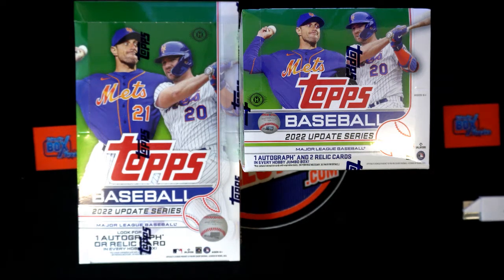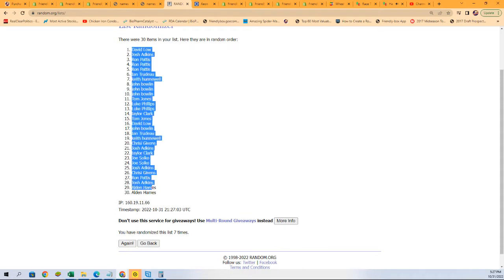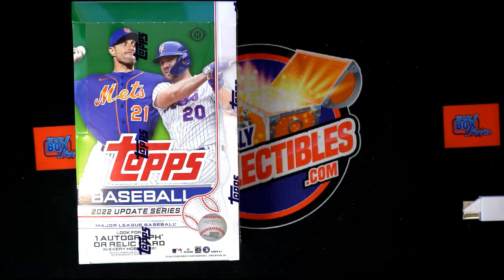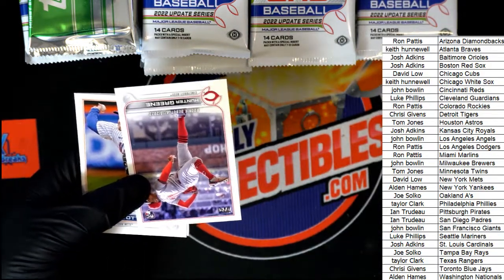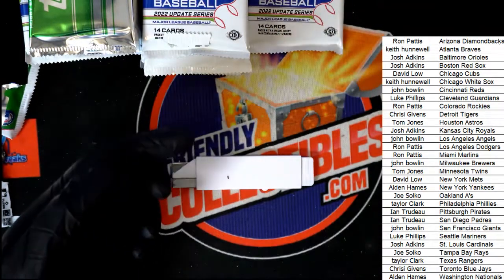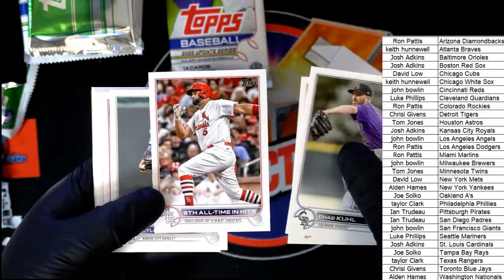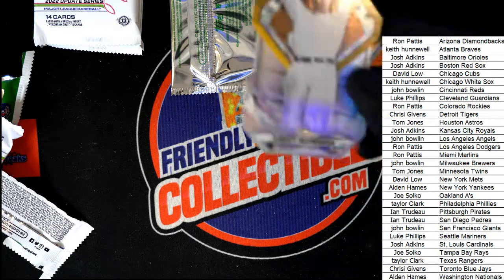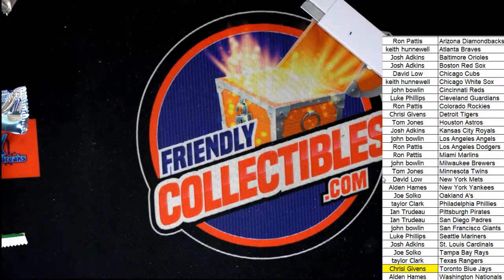2022 Topps Update Baseball Hobby ID 22UPDATHOB102